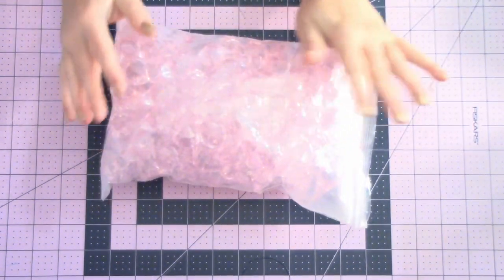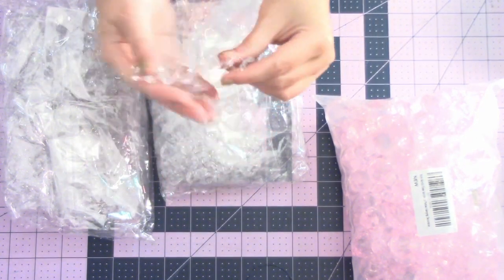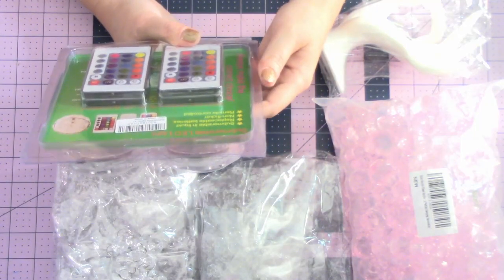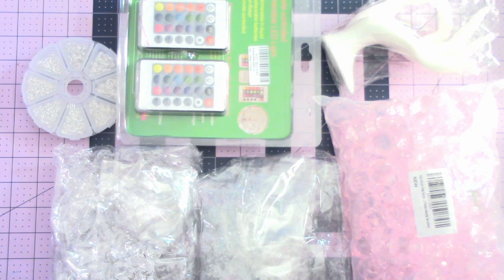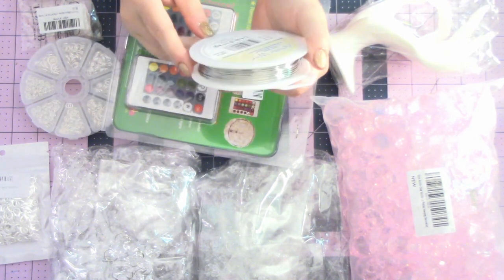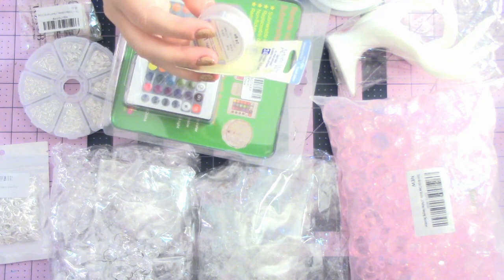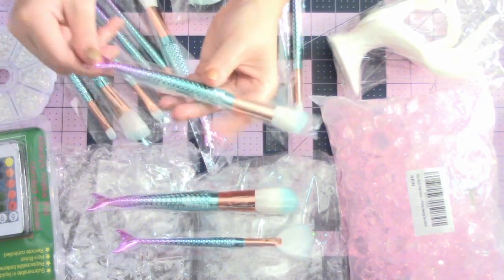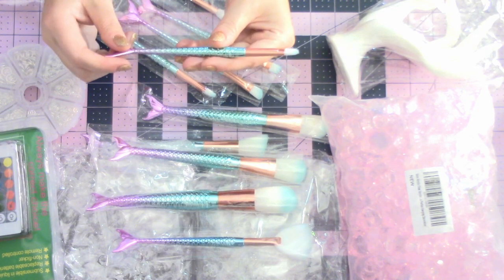Amazon Haul, Jewelry Supplies and More! Great Deals!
Hi Guys! Thought I would share what all I bought from Amazon, I needed some jewelry and craft supplies so I picked up a few things that I thought was a good deal. Hope you enjoy the haul and have a wonderful day! If you haven't already, please click that subscribe button (it's free to do!) and it will let you know when I post videos so you can keep up to date on all my hauls/crafts/diys and an upcoming Giveaway as well! Thanks for stopping by! ~Kimberley =)

*The makeup brushes are actually on the end are kind of like a mint green mixed with a medium aqua blue, depends on the lighting, and graduates into a purple shade then a pink